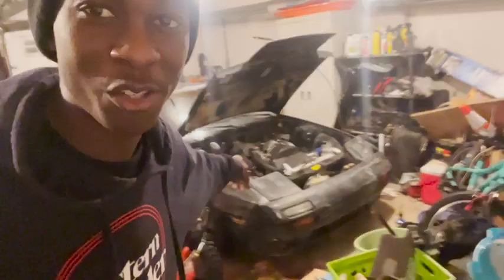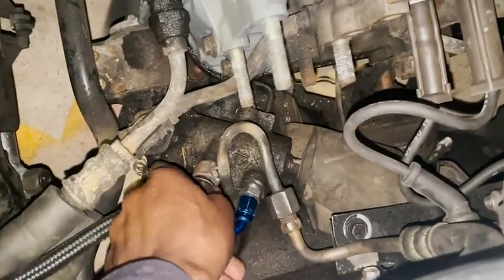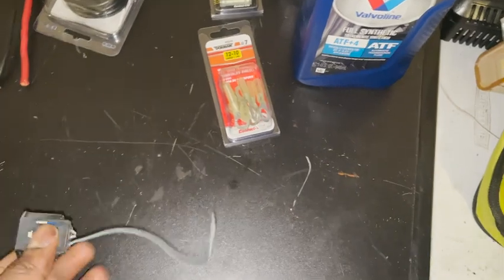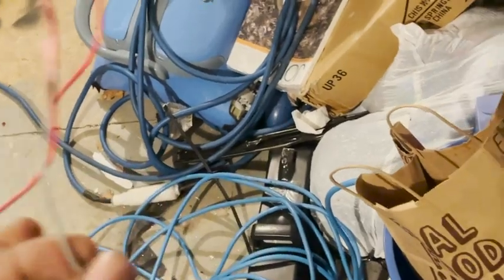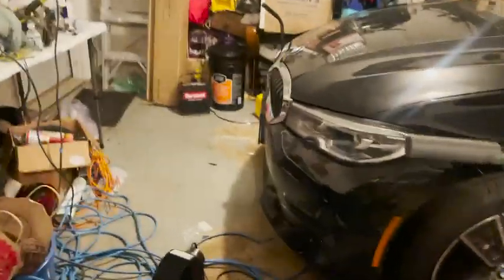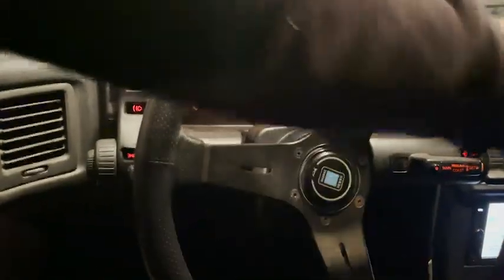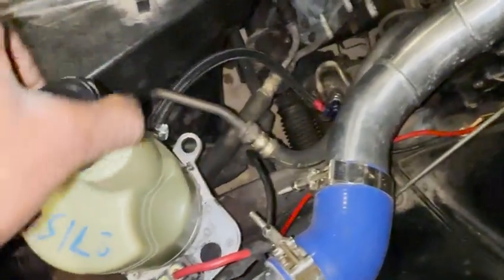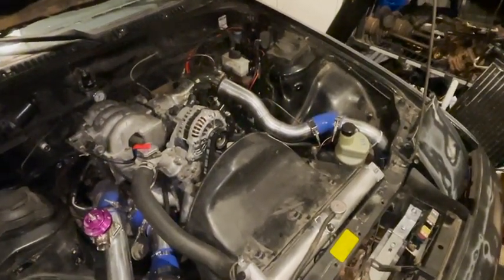Volvo Electric Power Steering Pump Install | FC RX7 Restoration Ep.16